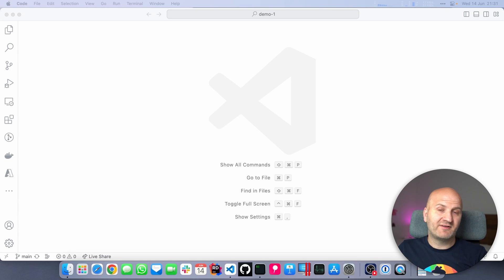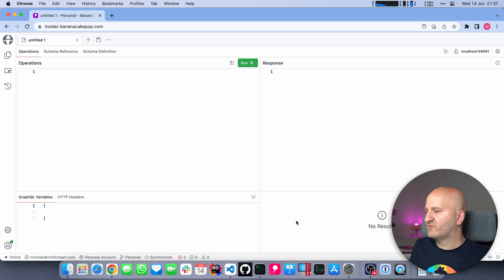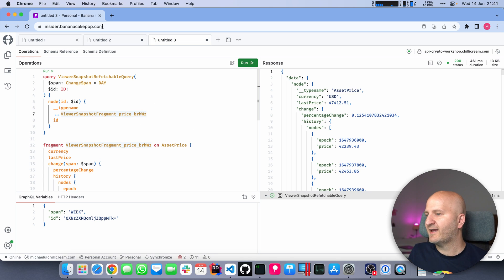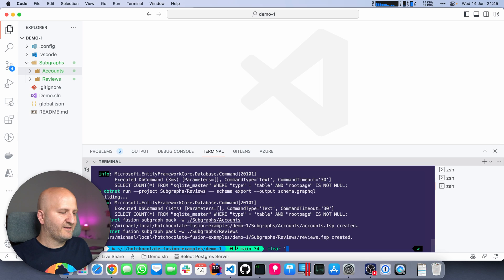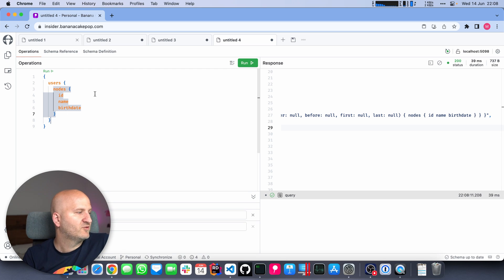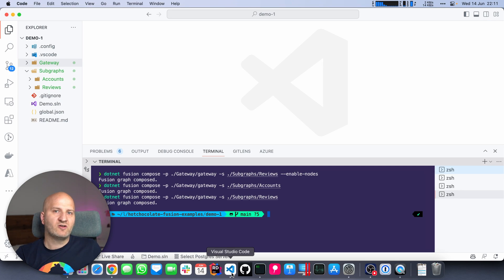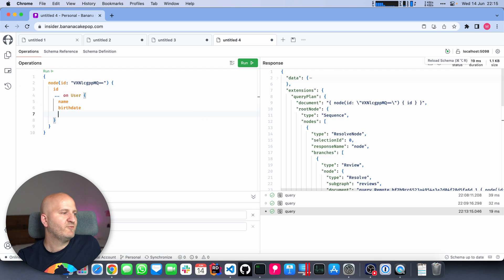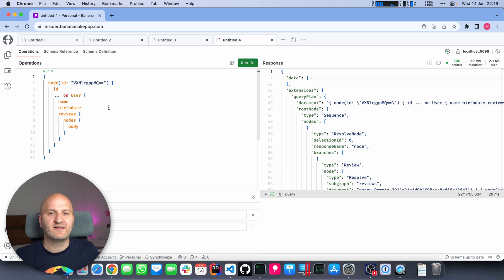Building Relay Schemas with Fusion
Hi everyone,

In this episode, I will look take a dive into HotChocolate Fusion and show you how you can build relay compliant schemas. Further, I will show you how we can get to a zero configuration setup of our Distributed GraphQL API by using the relay patterns in out subgraphs.